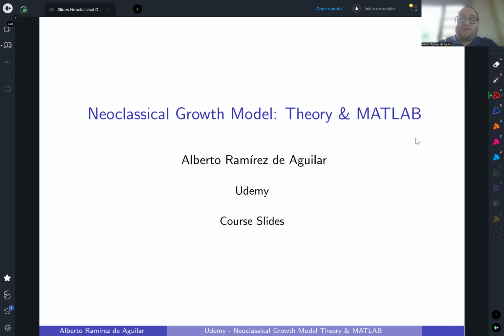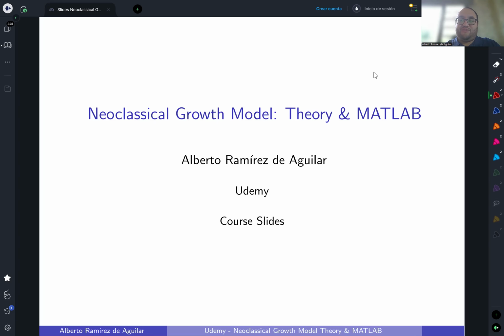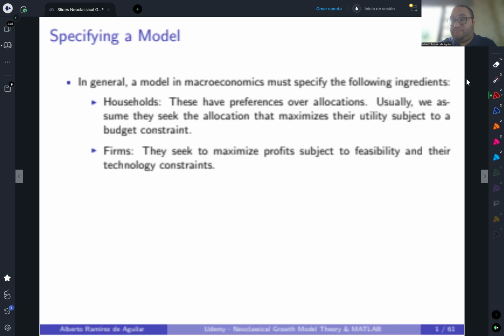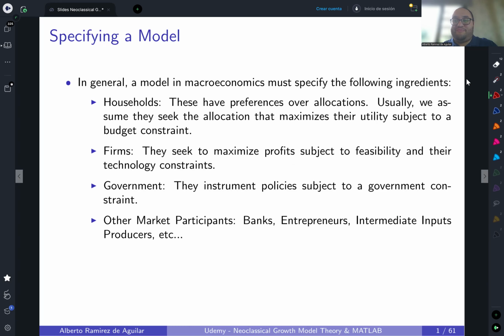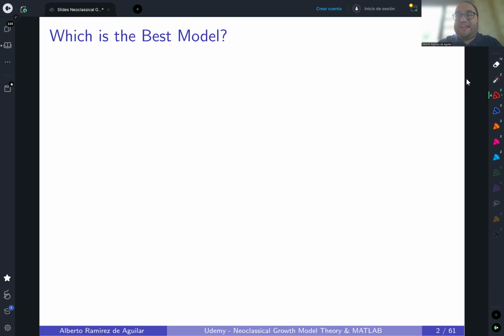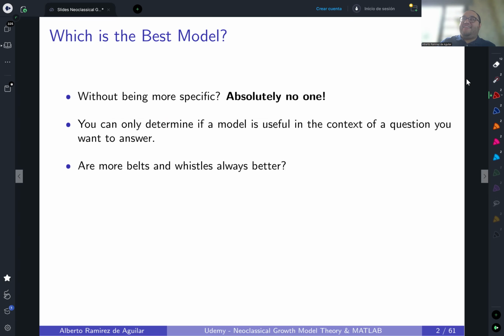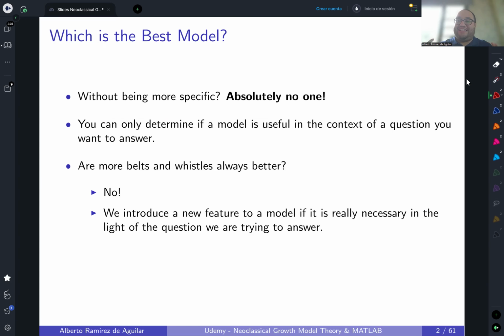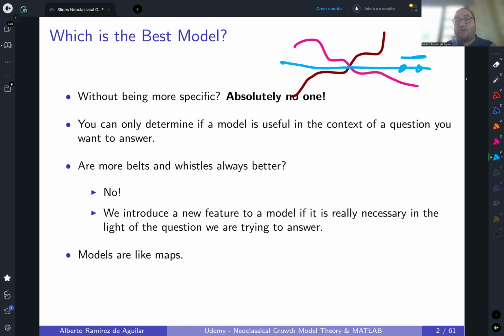The Neoclassical Growth Model (Theory and MATLAB): Introduction to Macroeconomic Models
This is the first lecture of the Udemy course "The Neoclassical Growth Model: Theory and MATLAB". You can also watch the second lecture for free on this same YouTube channel. The course offers not only more than nine hours of lectures on this topic, but it also has problem sets and assignments that help you reinforce your learning.

If you want to schedule a lesson with me to answer your questions or to learn more about the material, you can do it here: